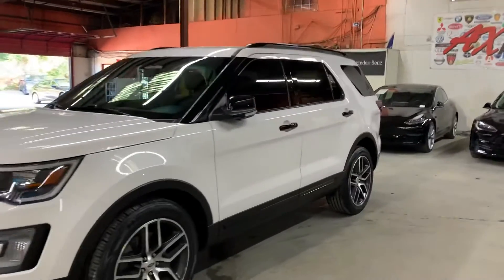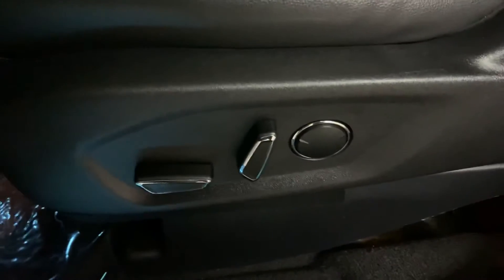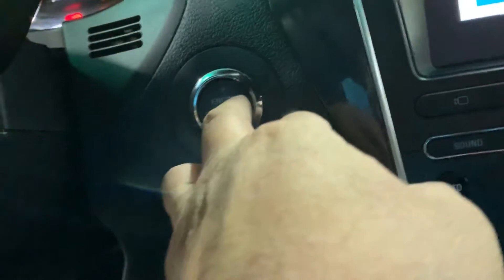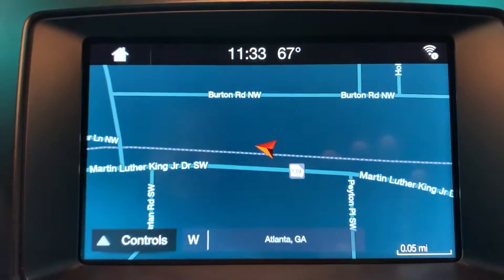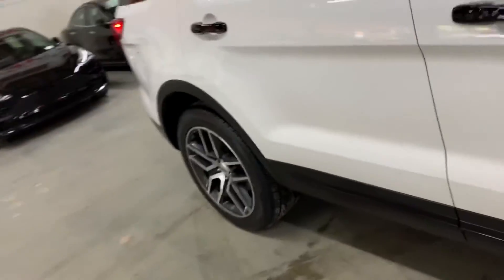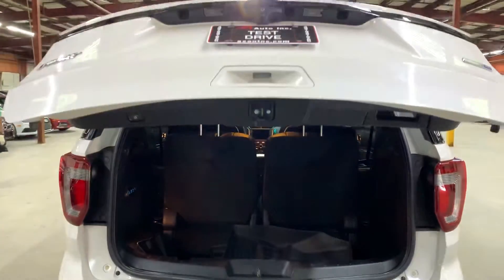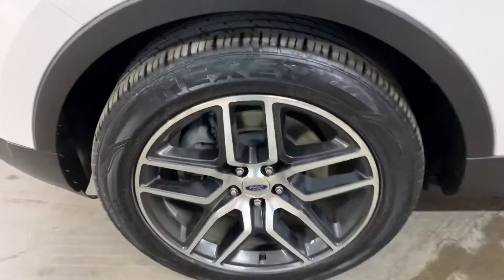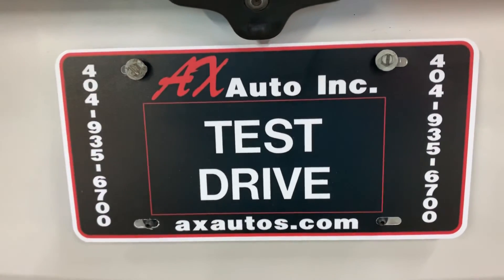2017 FORD EXPLORER SPORT